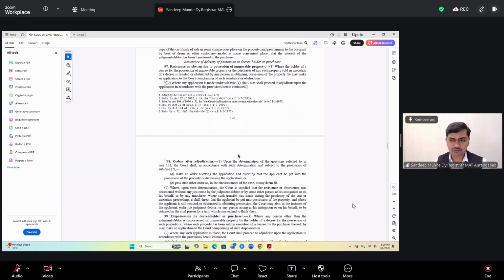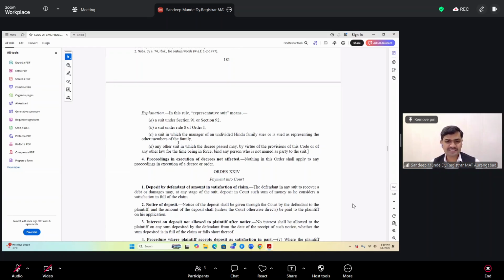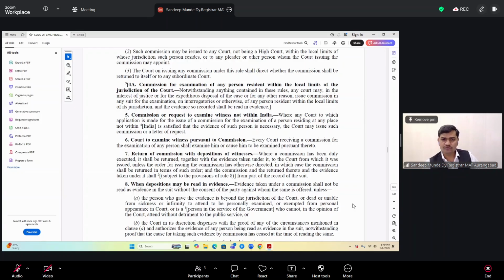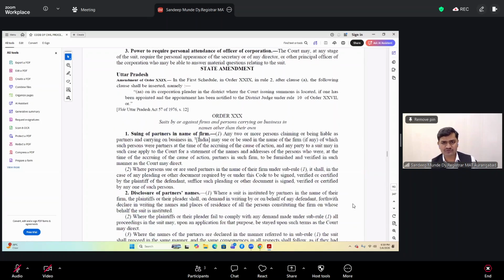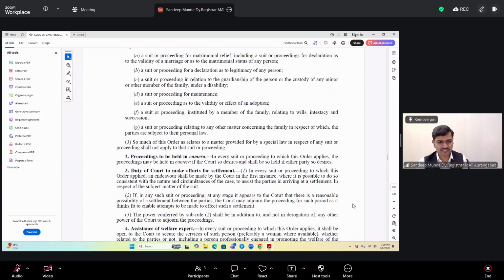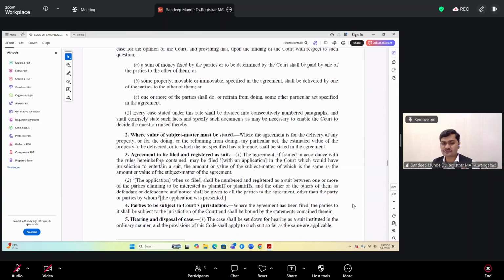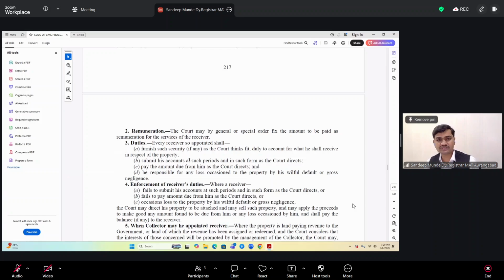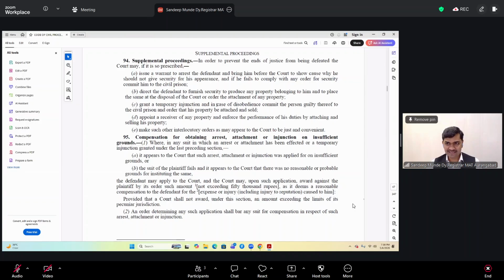Suits in particular cases & Incidental, Special & Supplemental proceedings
Part-VI-Suits in particular cases & Incidental, Special &  Supplemental proceedings under Code of Civil Procedure 1908.
By  Shri. Sandeep Dnyanoba Munde.
Deputy Registrar, Maharashtra Administrative Tribunal Mumbai, Bench at Aurangabad.
Organised by                                                                                                                                                                                           Akhil Akhil Bhartiya Adhivakta Parishad, Devgiri Prant.